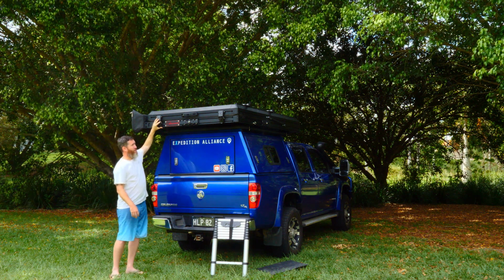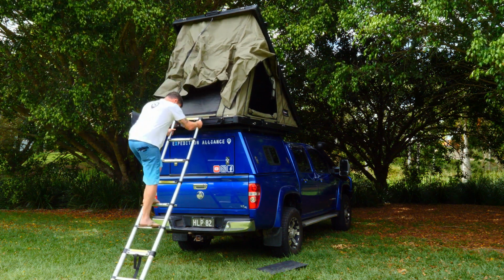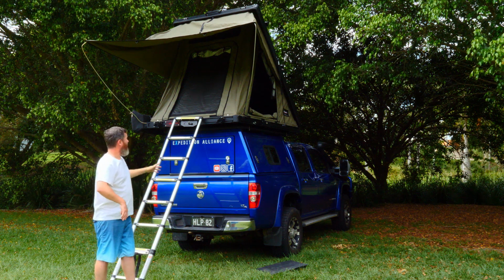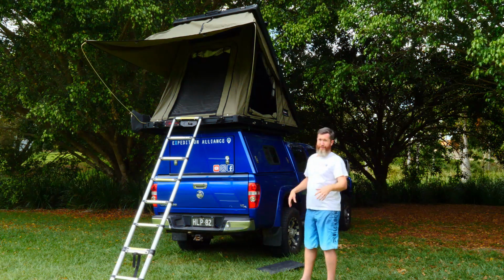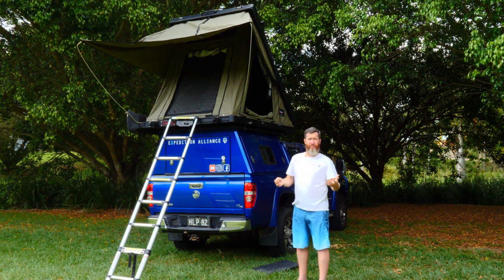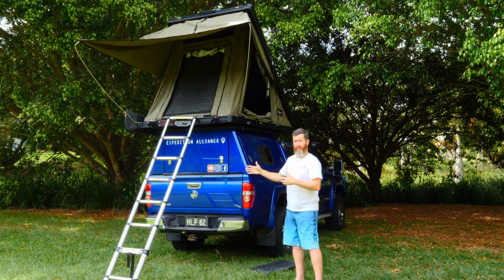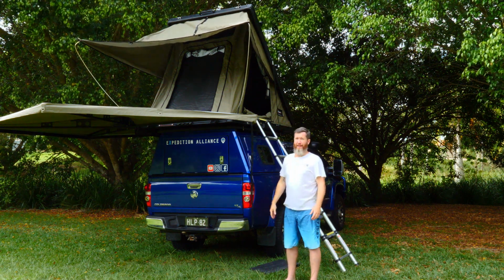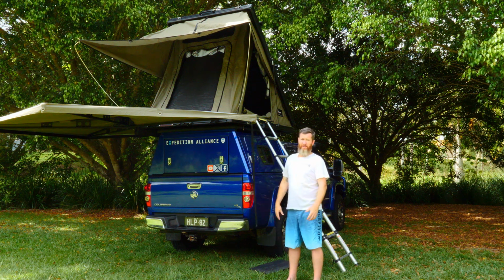The Bush Company Alpha Roof Top Tent Walk-Through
I recently did a trip over to Fraser Island and Noosa North Shore and I had the pleasure of using the brand new Alpha Clamshell RTT and XT Awning from The Bush Company.

It has definitely opened up the discussion between my wife and I in regards to our desired touring set up for the Colorado. So hopefully this walk-through gives you some valuable information on your set up.